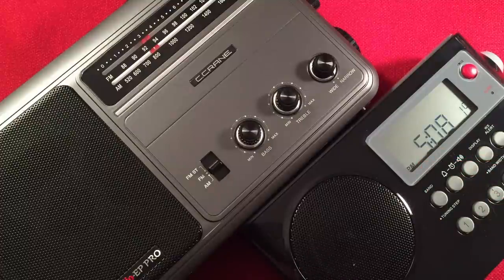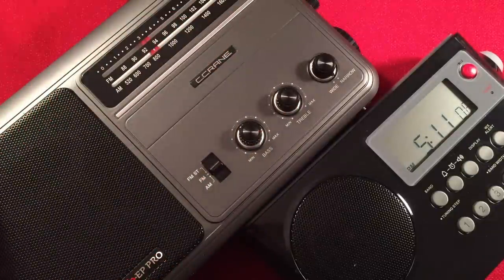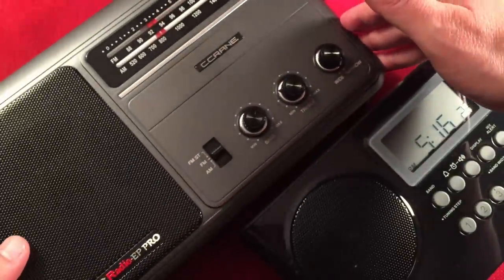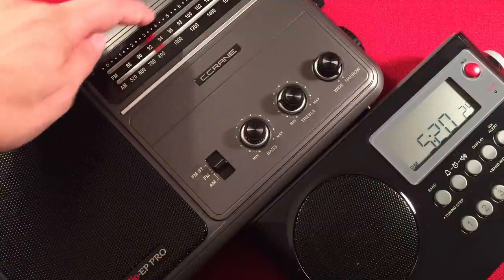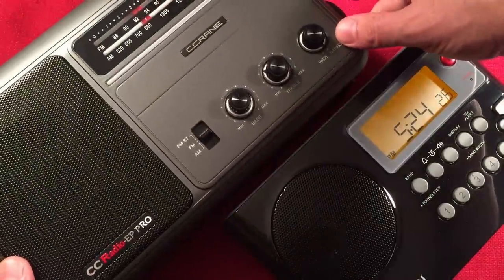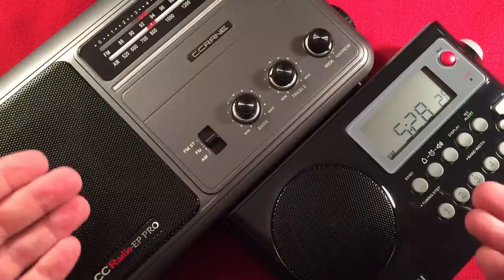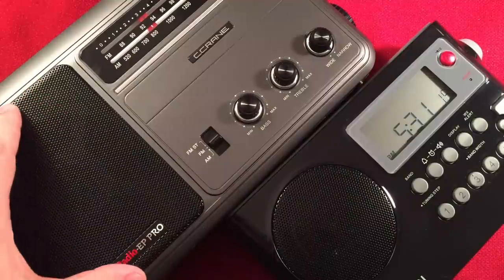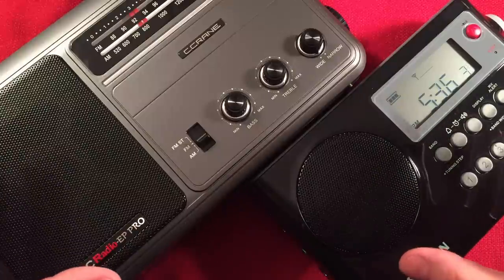Face Off! Sangean PR-D4W vs C.Crane CC Radio-EP Pro AM Specialists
Sangean PR-D4W vs C.Crane CC Radio-EP Pro face off. Both portable radios battle it out over an extensive feature and performance list.

▶ The Sangean PR-D4W at Amazon USA
▶ The Sangean PR-D4W at Amazon CA
▶ The CC Radio-EP Pro at Amazon USA
▶ The CC Radio-EP Pro at Amazon CA

The age old question is answered, which of these AM Specialists takes home the gold?

These radios are great, and you can't go wrong with either one, but there is a champion.

Arnold Alt
MaryAnn A
Rita B